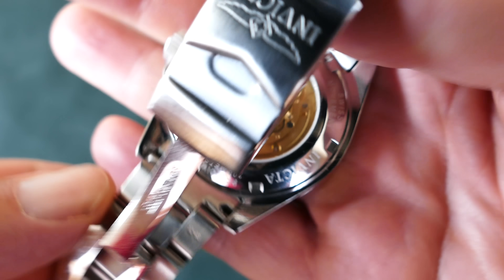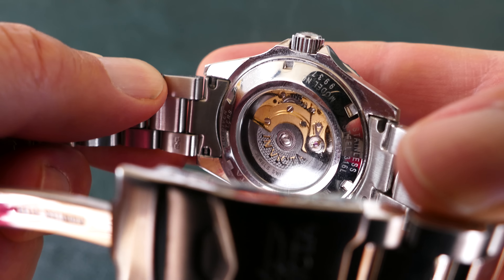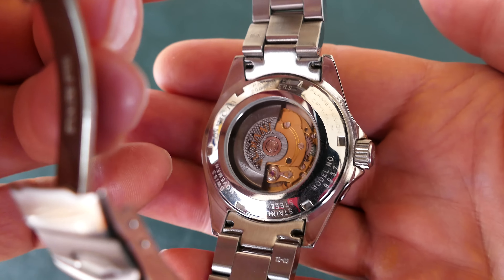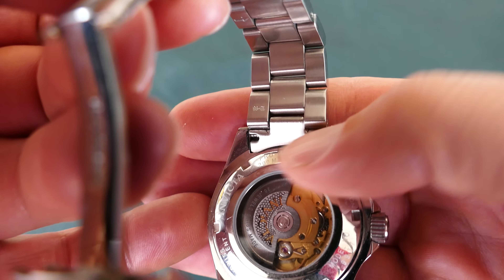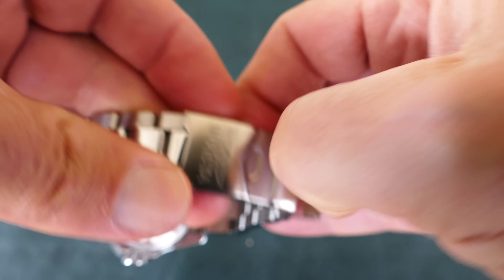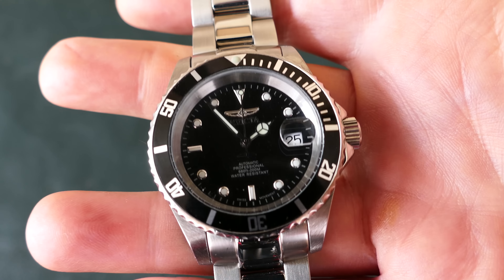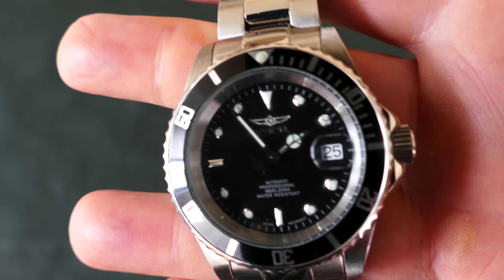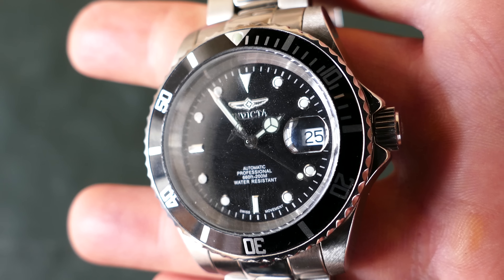Invicta 9937 - Best Sport Watch in 4k UHD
The Invicta 9937 is a high quality sport watch with a Swiss movement, solid end links included in its heavy bracelet and the look of a classic Rolex Submariner (40mm case) all for about $350.

From an amazon review By Roger Burton on May 3, 2009
I have owned the Invicta 9937OB for over four years now and I am generally pleased with the good quality of this Rolex Submariner tribute watch. The following comments are based on my research, experience and opinions about this watch.

The OB in the model number stands for "old bezel." This is the coin-edge bezel that Invicta produced prior to their adoption of the scalloped bezel used in many of their present diver's watch models. Personally I prefer the coin-edge bezel, as it is easier to grip and turn than the scalloped bezel Invictas.

This watch has a Sellita SW200, Swiss made, automatic movement--a copy of the proven and reliable ETA 2824-2 Swiss automatic movement. The Sellita SW200 is a 26-jewel movement where as the ETA 2824-2 movement has 25 jewels. I've read that Sellita put in the extra jewel to be different (marketing reasons) and claims the extra jewel increases the power reserve of the movement. The Sellita appears to be a good copy of the ETA according to my research.